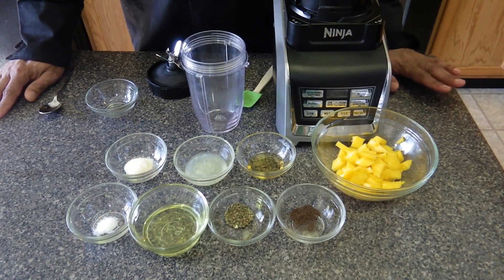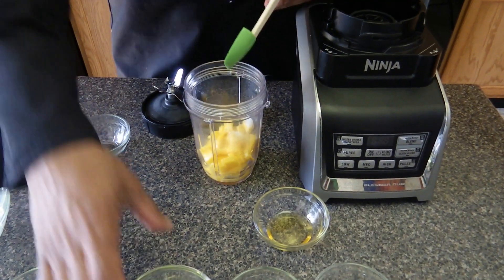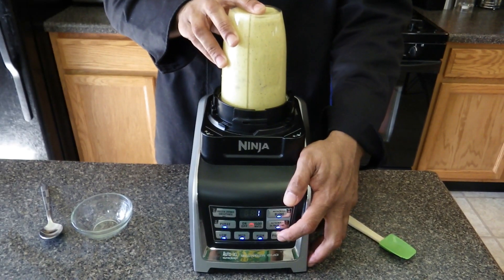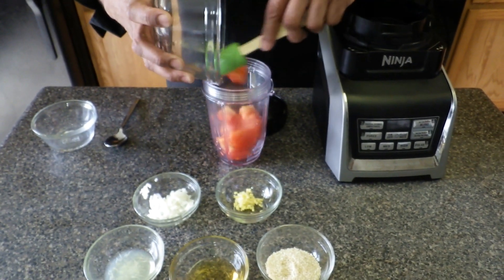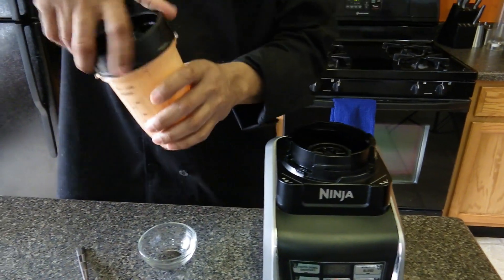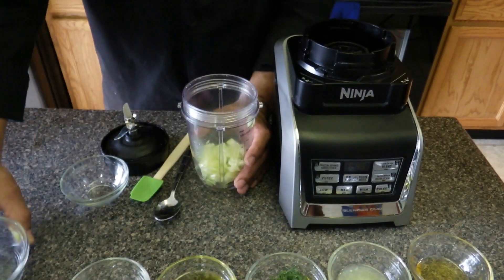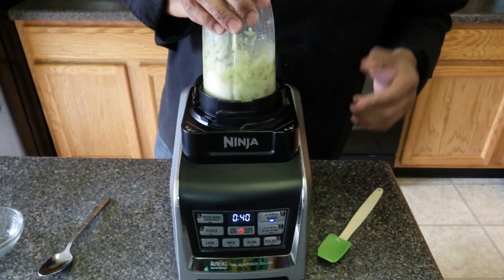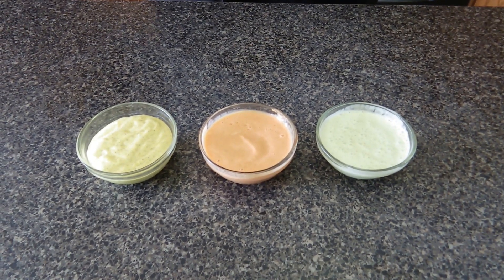Salad Dressings Dr. Sebi Alkaline Electric Recipe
For today's recipe I make 3 types of alkaline salad dressings: Mango Papaya Seed, Cucumber Dill, and Red Ginger. Which one did you like the most?

Ca$hApp:  $TysConsciousKitchen

Online Shopping Options:
Avocado Oil
Grapeseed Oil
Sesame Seeds
Nutri Ninja Blender Duo with Auto-iQ